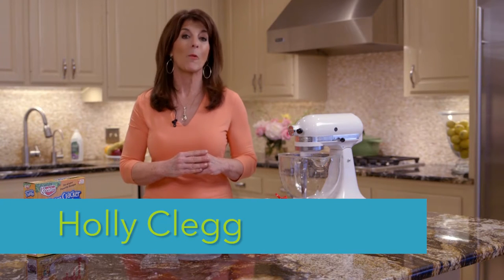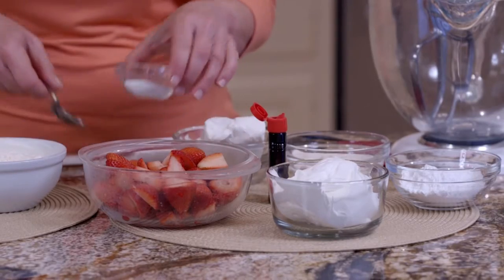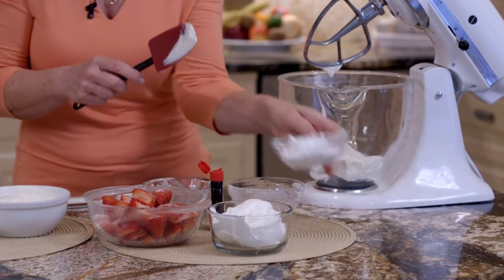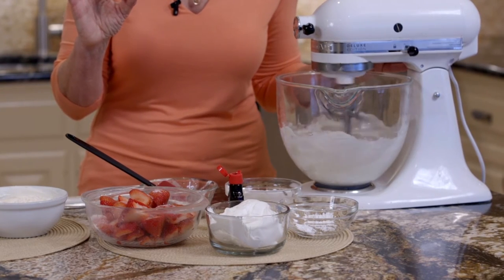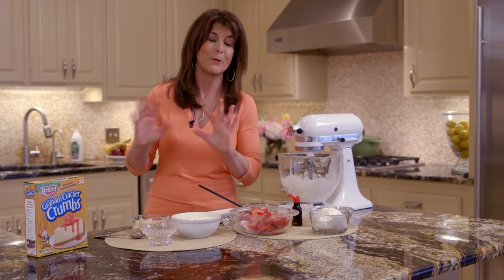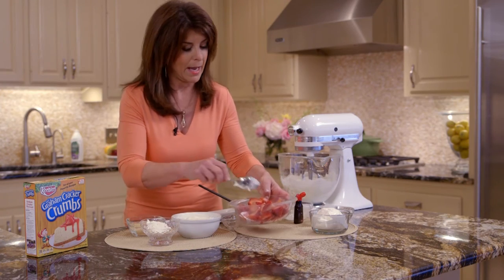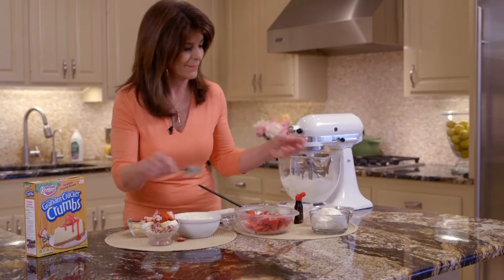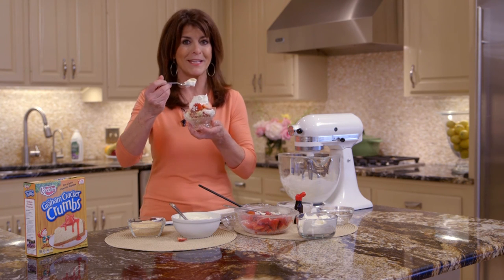Strawberry Healthy No Bake Cheesecake Recipe – Patriotic Dessert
Yes, you can have a delicious healthy and easy no bake cheesecake! My easy no bake Strawberry Cheesecake Parfait recipe is the perfect way to enjoy a creamy, berrilicious cheesecake treat.  Best of all, this no bake dessert keeps the oven off! THE RECIPE Perfect simple patriotic dessert to whip up for red, white and blue desserts.

Recipe from: KITCHEN 101 cookbook